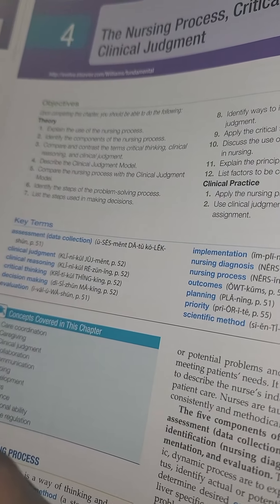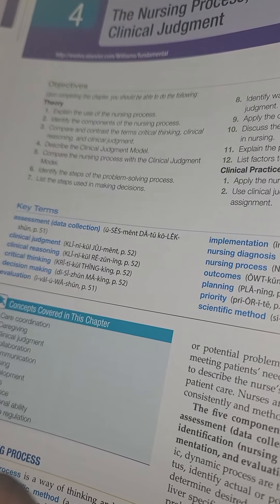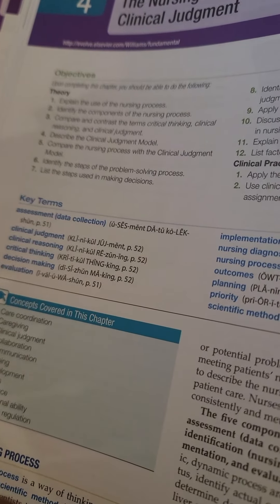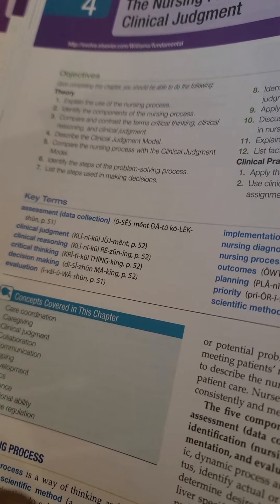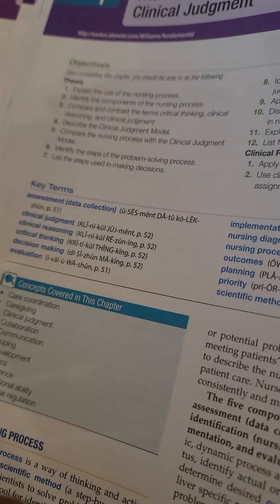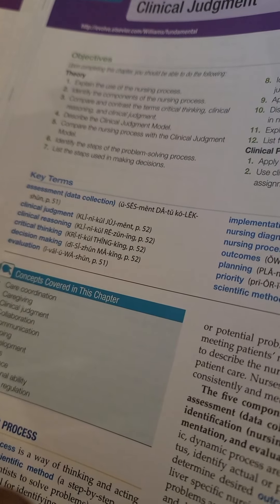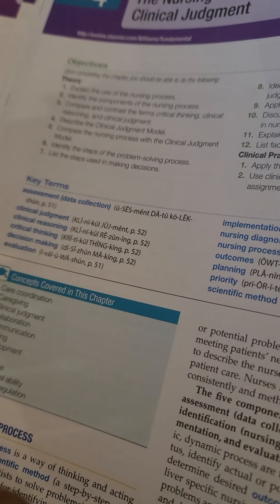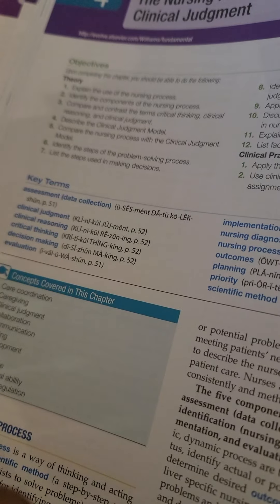chapter 4 vocab